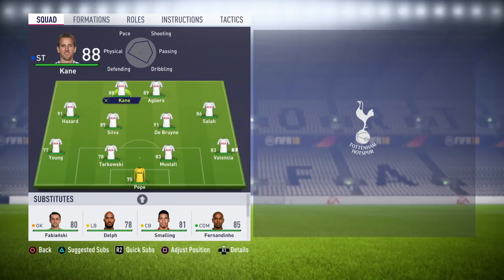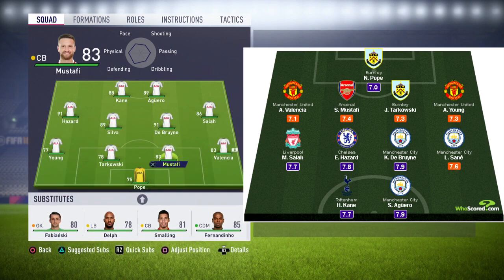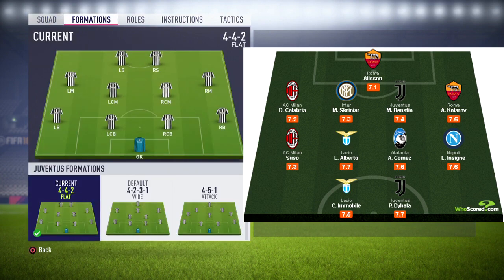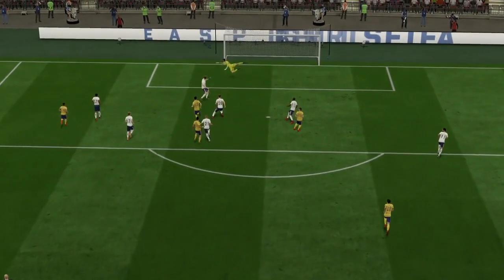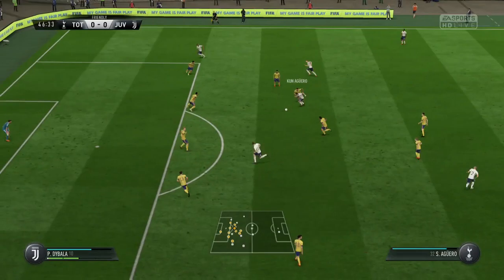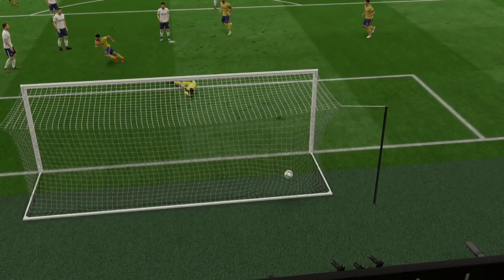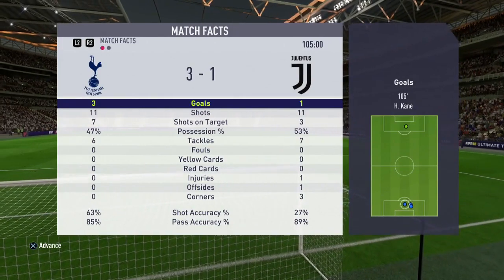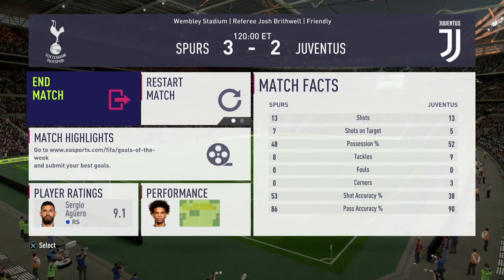The Premier League VS The Serie A - FIFA 18 Experiment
This is a FIFA 18 Experiment on The Premier League VS The Serie A
What would happen if the best performing Premier League player play against the best performing Serie A players in a FIFA 18 Experiment? Who would win? Who will score the goals?

In this FIFA 18 Experiment I have created 2 teams. Team 1 is made up of the best performing Premier League players based on the highest average match rating from WhoScored.com and this was based on the whole season. I did the same for the Serie A and now we have 2 amazing teams facing each other off. For the purpose of this FIFA 18 Career Mode Experiment, Tottenham Hotspur F.C. will represent the Premier League team and Juventus F.C. will represent the Serie A team.

Both teams will play each other in a CPU controlled match without any of my own input so we can clearly see the difference between the Premier League and the Serie A without any biased results.We will be able to see some awesome FIFA 18 match gameplay.